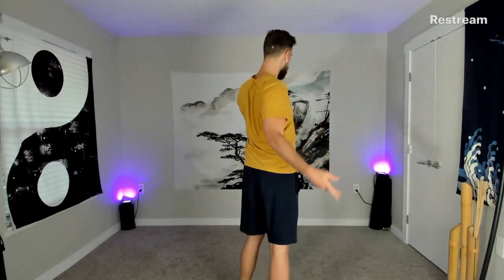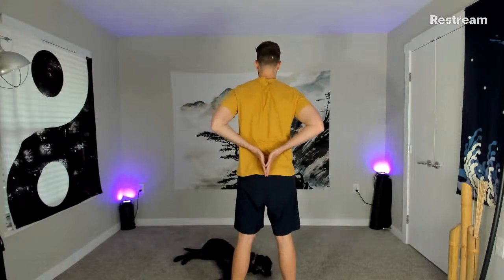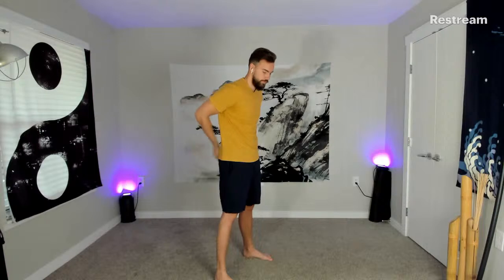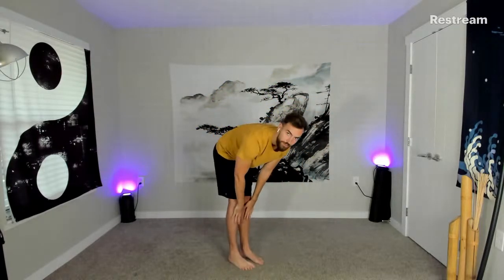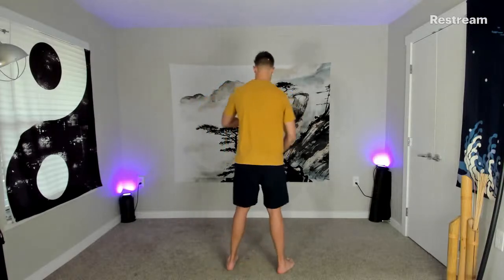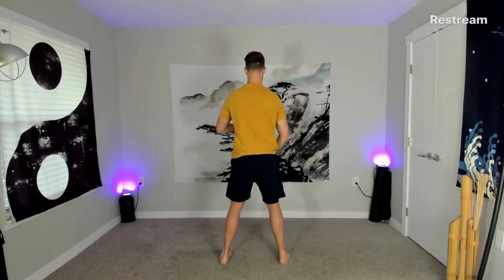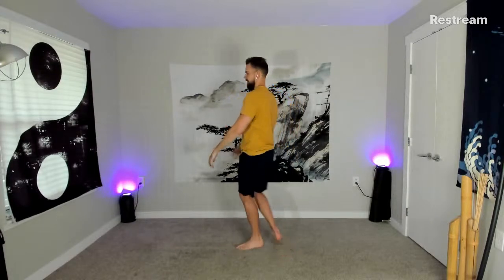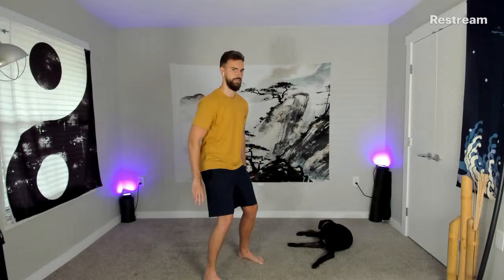Bioenergy Flow Live | Movement, Mobility, & Meditation | Qigong & Dao Yoga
Qigong, Dao Yoga, Functional Fitness, Mindfulness, Breathwork. Get it all here in one easy weekly tune-up.

If you are passionate about the healing power of Qigong, you might be interested in joining my upcoming QIGONG TEACHER TRAINING.

I produce lots more great content that you can find on:
Instagram.com/nickofqi
Twitch.tv/nickloffreetv
Facebook.com/nickloffreeqigong
Tiktok.com/nickofqi